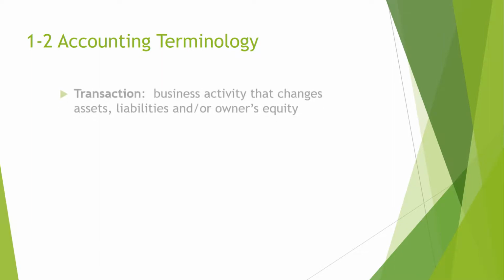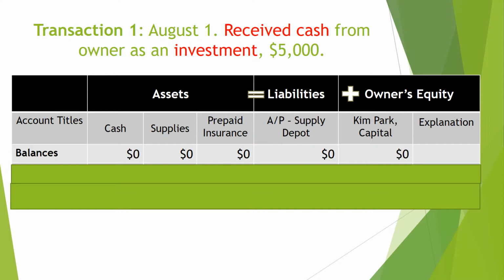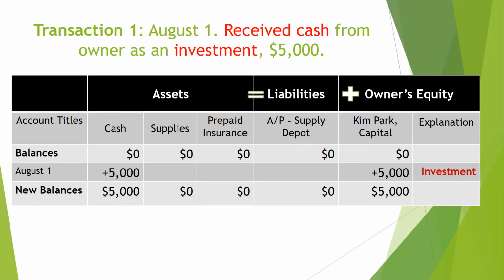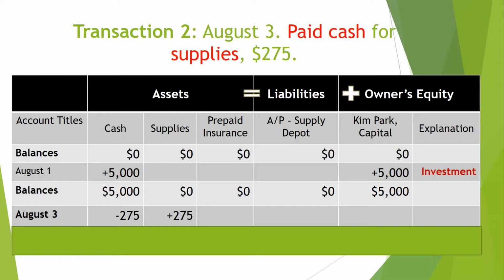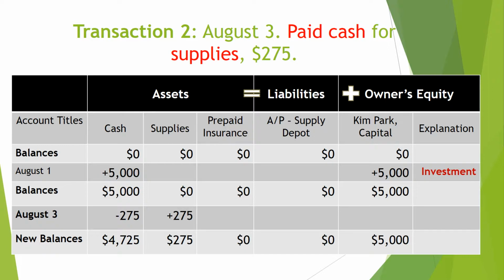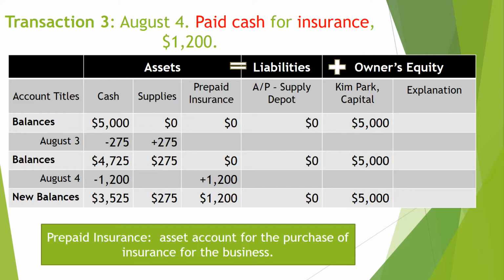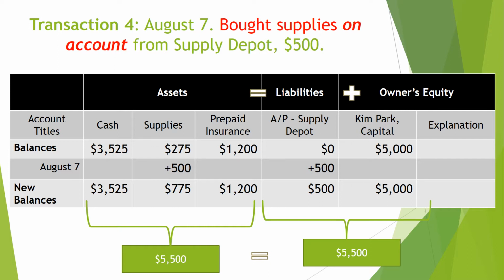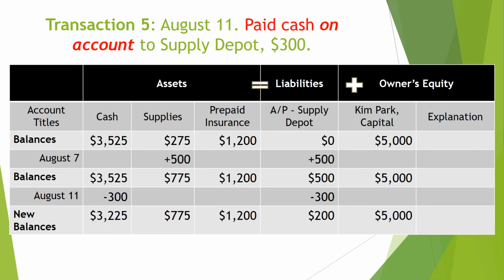A1 Chapter 1 Part 2 Class Presentation